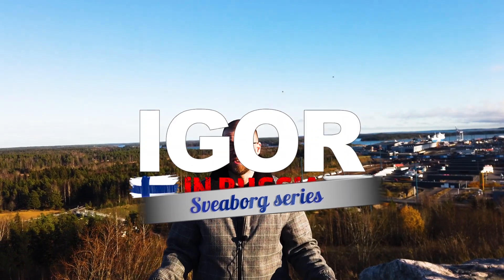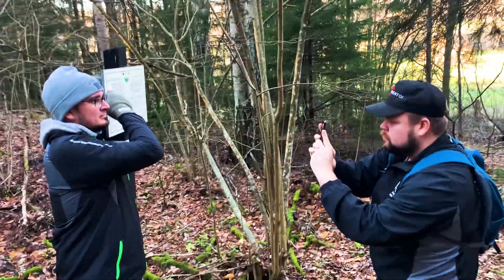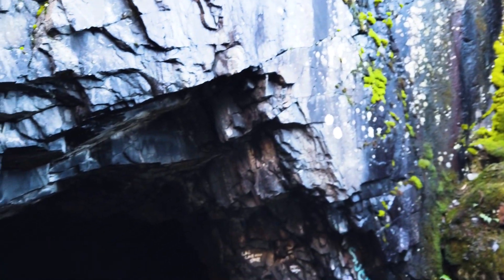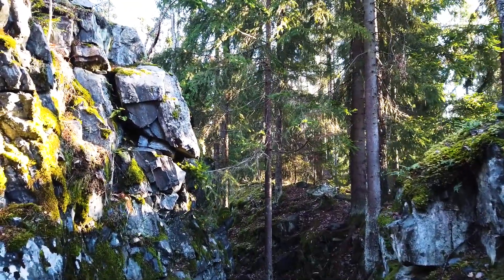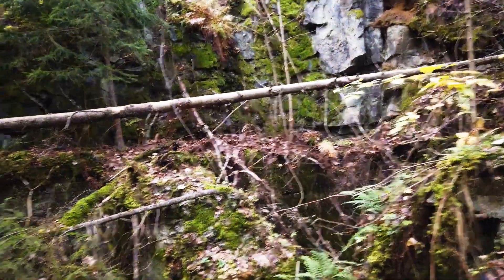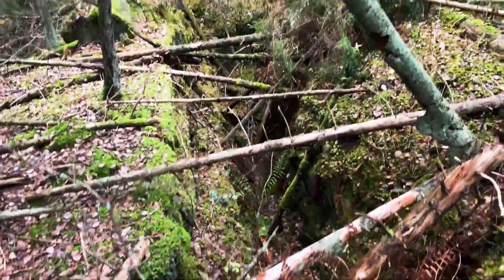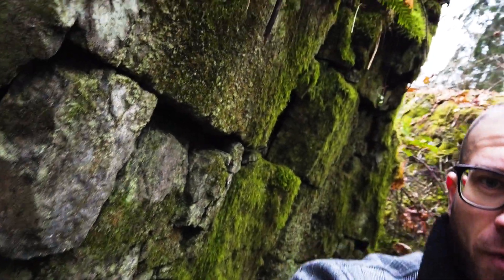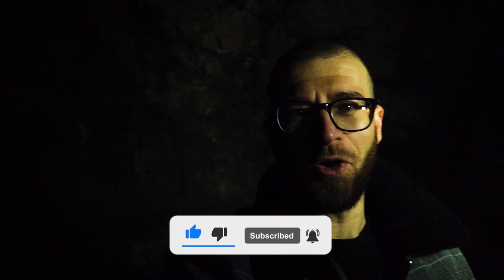WWI 10m trenches and caves in Helsinki, Finland I Base I (Vuosaari)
In my Sveaborg series I am exploring the entire  world war I land and sea front with 37 land front bases, closer to 100 defense stations.

Russian Sveaborg mainland front (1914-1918)
To defend Helsinki during the First World War, a chain of fortifications was constructed around the current Espoo, Helsinki and Vantaa city areas. The primary purpose of the mainland front was to protect St. Petersburg should German forces attack across the Finnish mainland and to defend the very important Sveaborg sea fortress and naval base (Suomenlinna) off the coast of Helsinki.

The fortifications were build by Russian soldiers, Finnish labour and even asian prisoners.
The fortifications were mostly unused in the end, so they are still in good conditions and easy to explore.

Base I (Vuosaari, Mustavuori)
This is the most eastern base of the mainland front and preserved well as whole. Here we can see deep and quite unique 10 m trenches mined into stone, deep caves and a unique 25 m tunnel with 2 entrances originally planned for cover and storage.
It has hundreds of meters of concrete supported battle and connection trenches with beautiful fire-steps, bunkers, machine gun nests, observation stations. Partially unfinished base (caves without concret support and not finished in their entirety). In the bases southern part (not in video) were 2 batteries, Battery 61 and 62.

00:00 Welcome base I
02:20 Defence station 13, cave/tunnel
05:20 Defence station 19 (west)
07:20 Defence station 20 (10m deep trenches and caves)